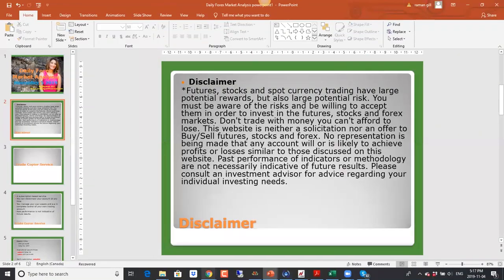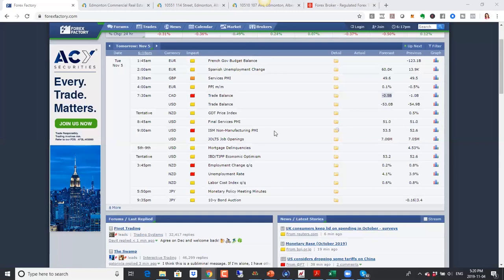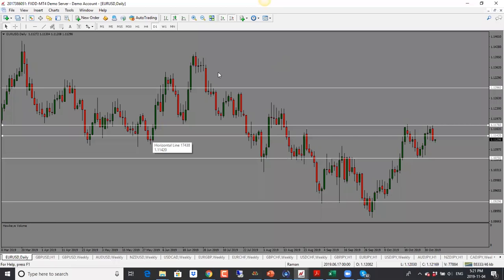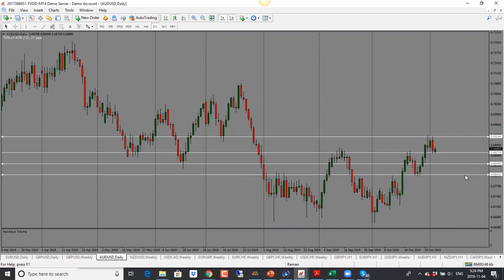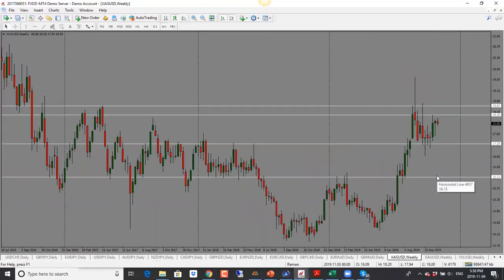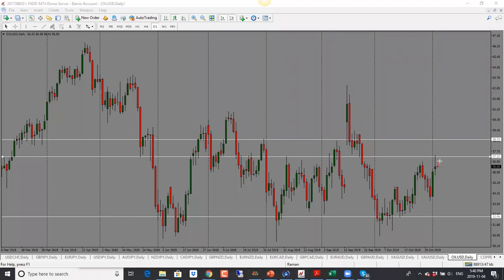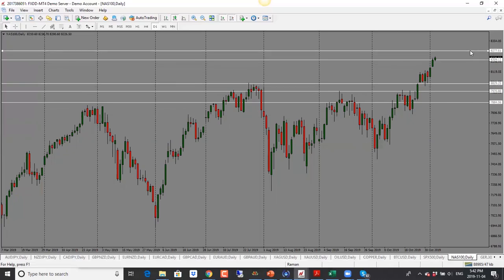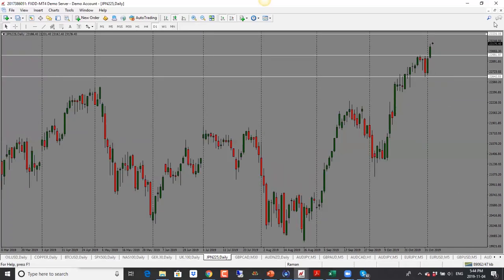Daily Market Analysis - November 5, 2019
In this video, we cover technical and fundamental analysis for Forex, commodities and equity indices. In forex we look at USD crosses (EURUSD, GBPUSD, AUDUSD, NZDUSD, USDCAD), CHF crosses (USDCHF, EURCHF, GBPCHF) and JPY crosses (EURJPY, GBPJPY, USDJPY, AUDJPY, NZDJPY, CADJPY).